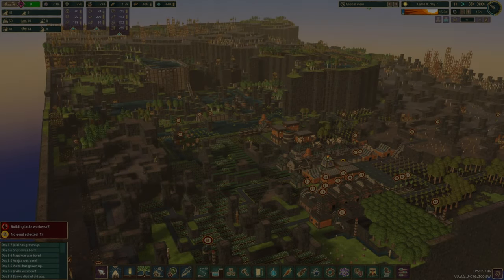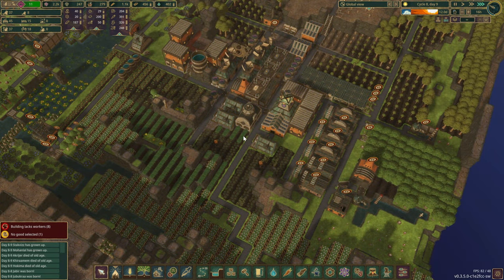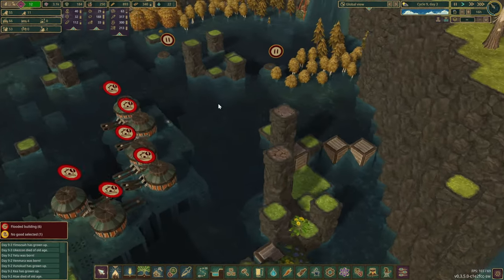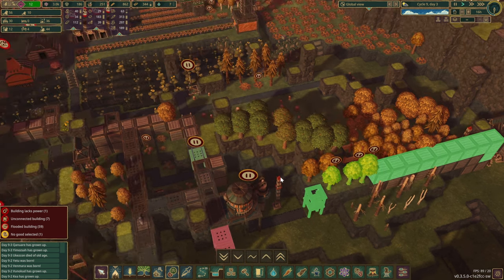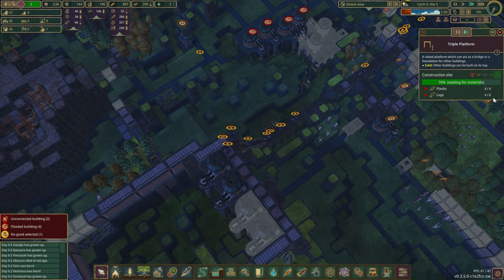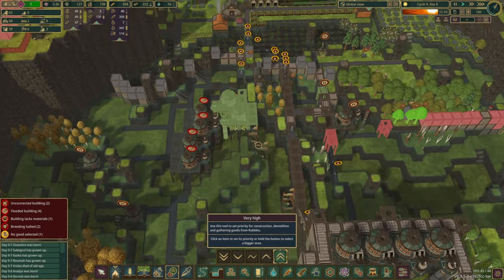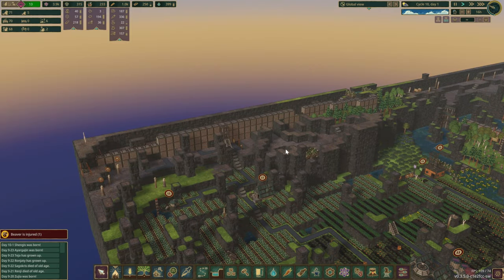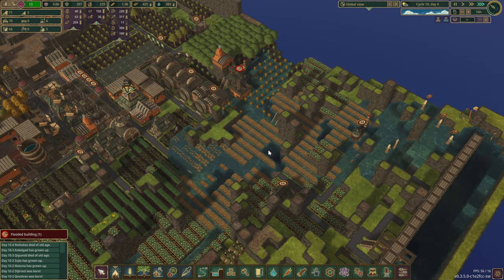Too Much Water, It's a DISASTER - TIMBERBORN - E05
We've been working hard to increase the amount of water we keep on the map, however some of the beavers might have taken the task at hand too seriously, which results in a disaster!

SimpleFloodgateTriggers
CategoryButton
DamDecoration
ExtendedFloodgate
MirroredBuildings
VerticalPowerShafts
MorePlatforms
Ladder
FerrisWheel